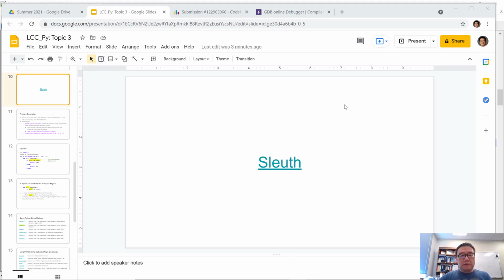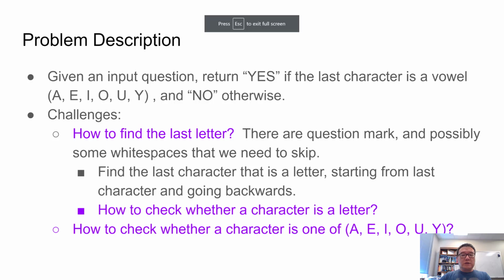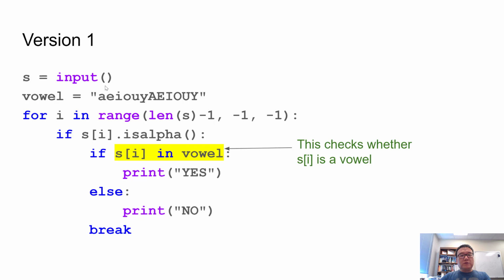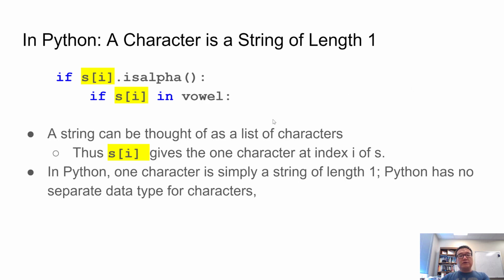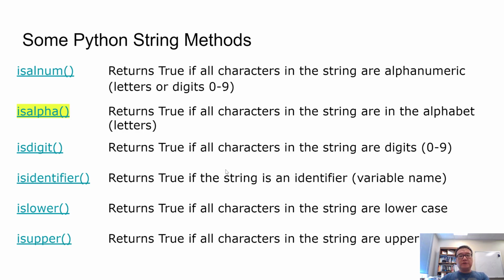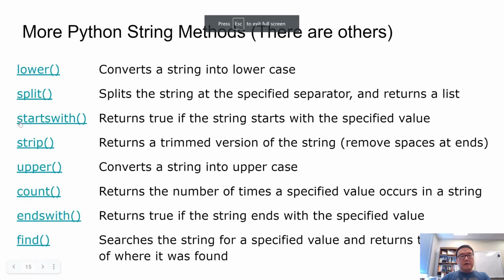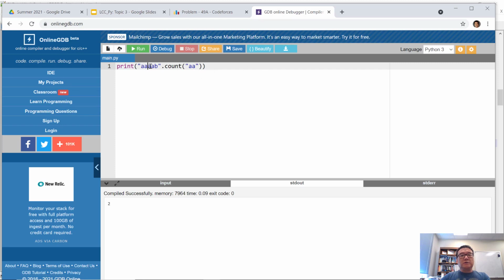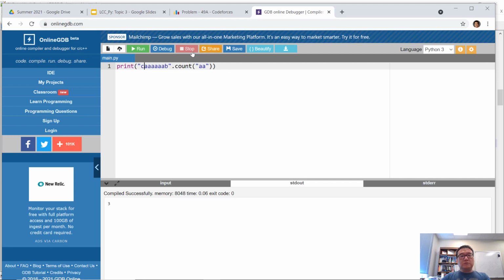LCC Topic 3: Video 4: Example 2: Part a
This video segment introduces many string functions.